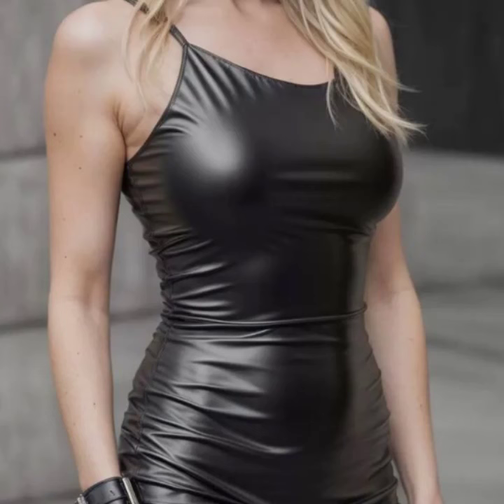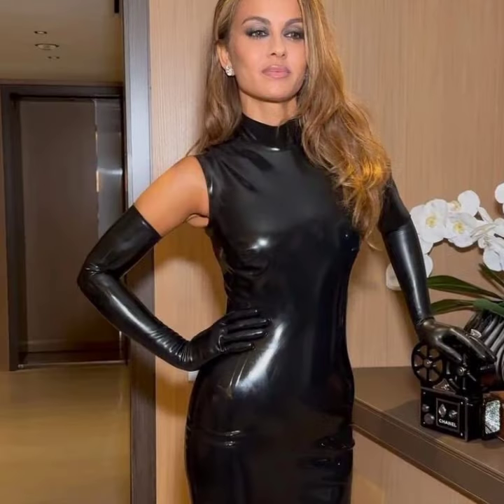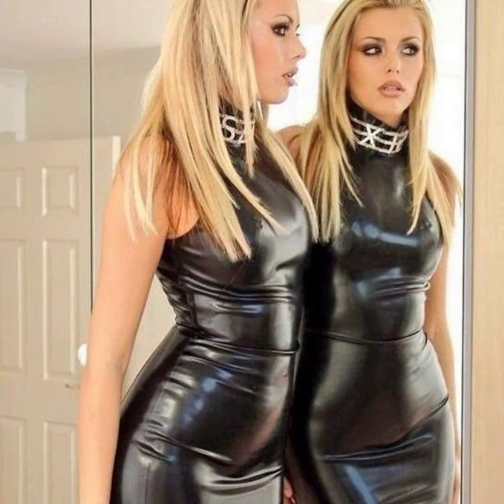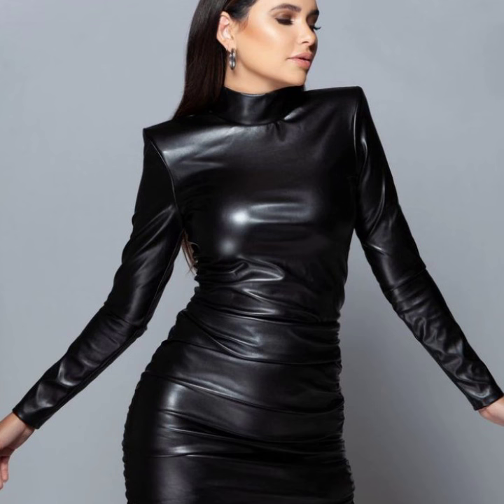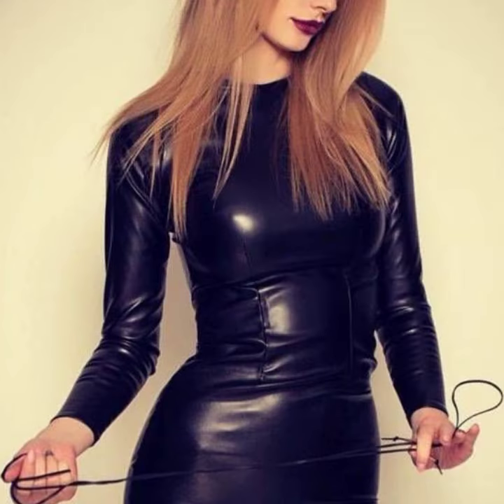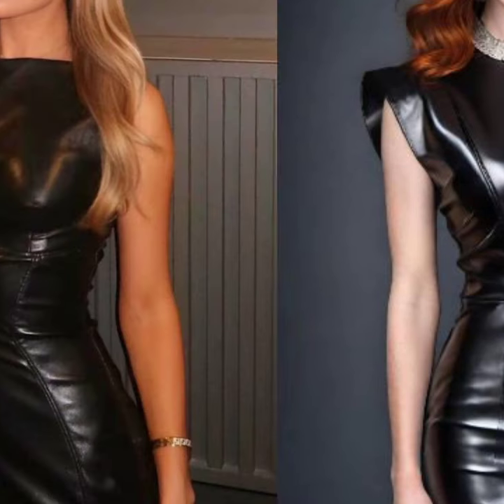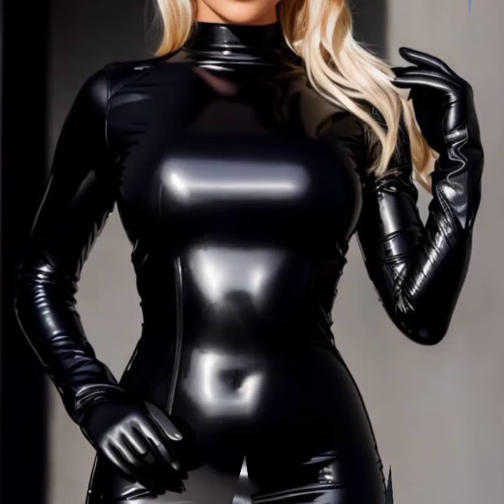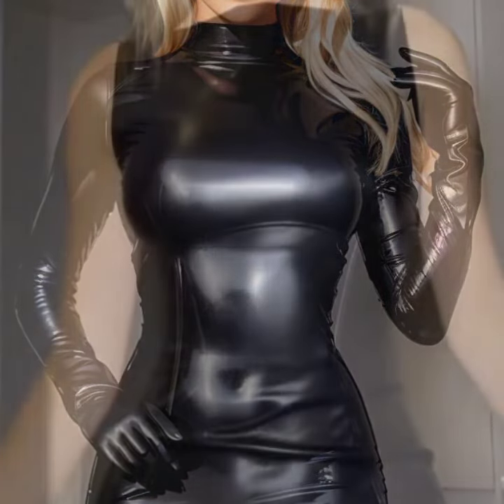2024 Latexe Stylish Modern Most Demanding Leather Dress's Outfit for Women's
2024 Latexe Stylish Modern Most Demanding Leather Dress's Outfit for Women's